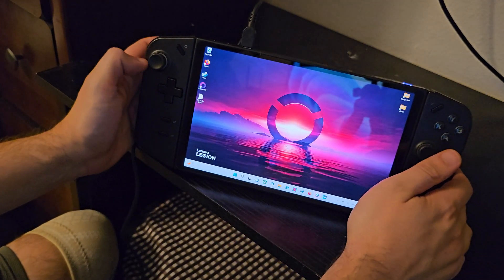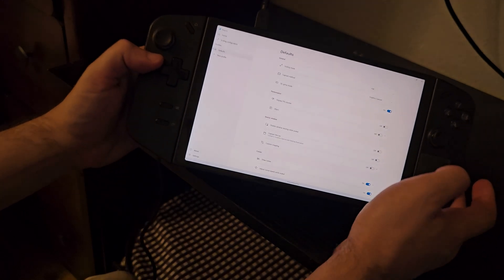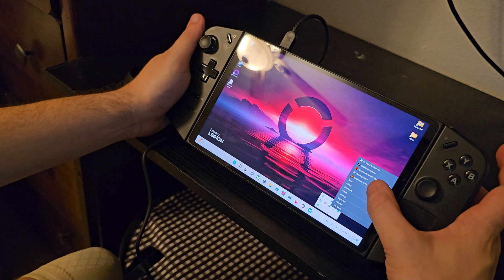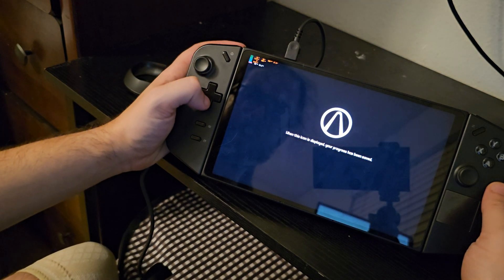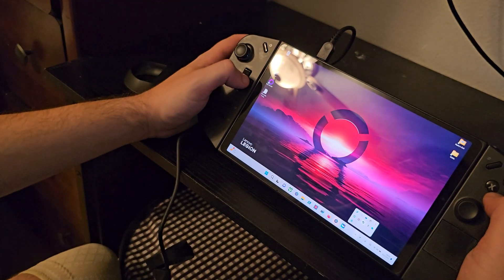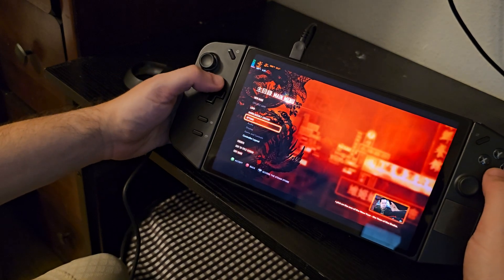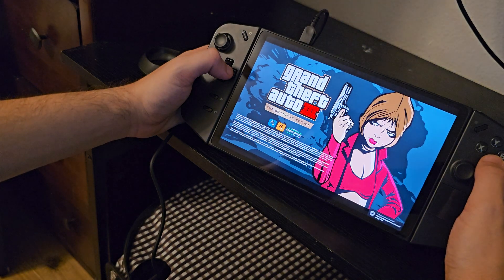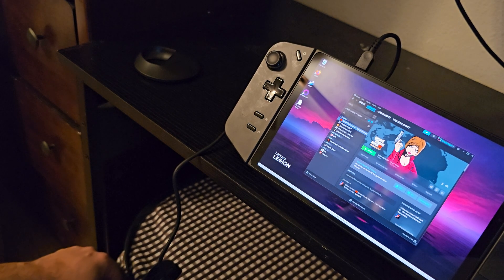Fullscreen for games on portrait screen Lenovo Legion Go